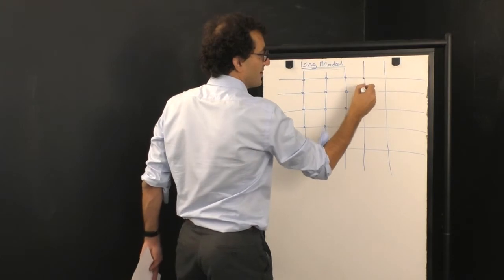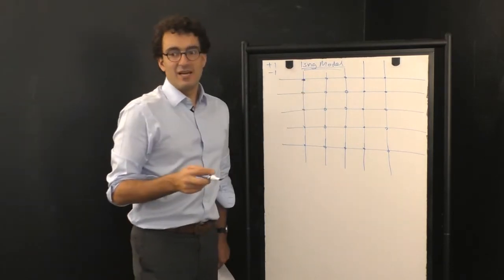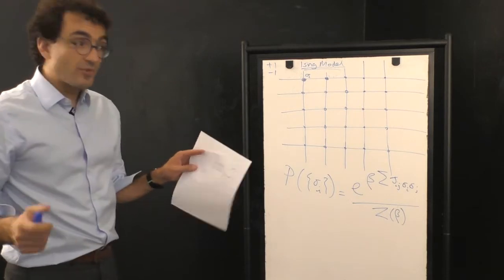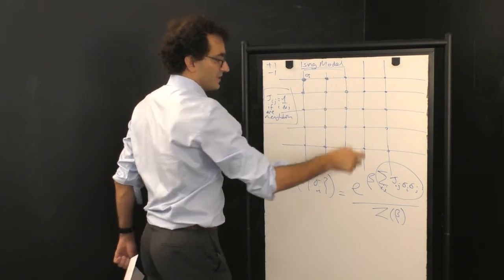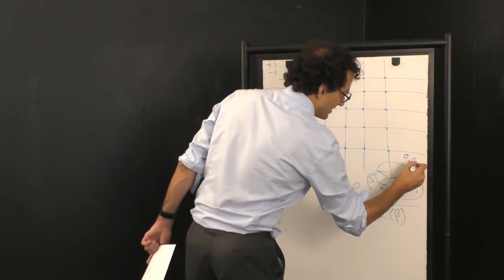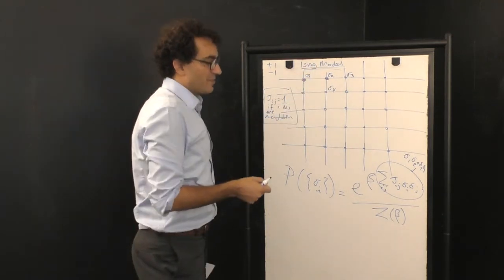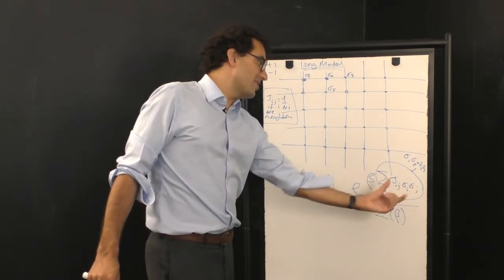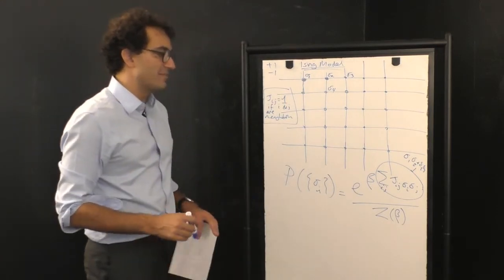Renormalization: Intro to Ising